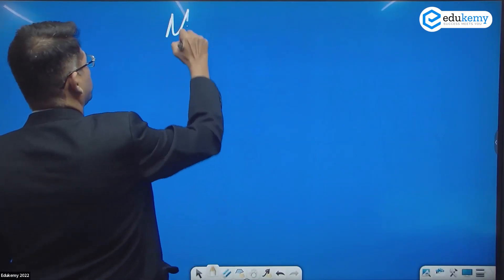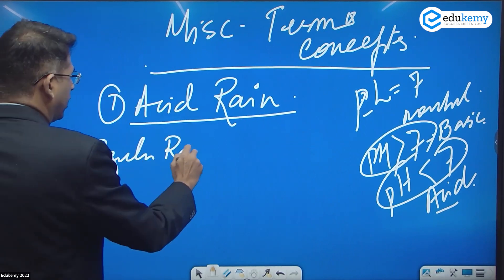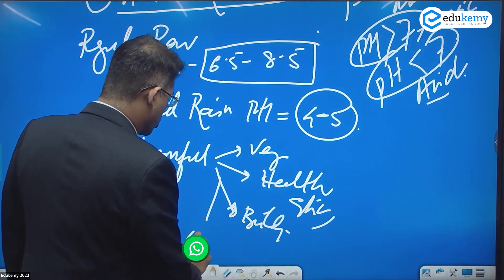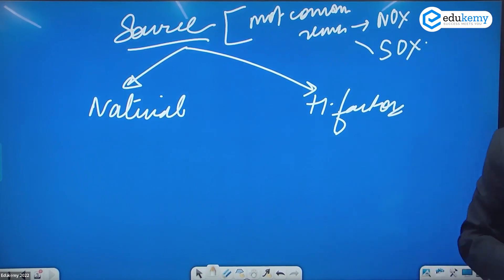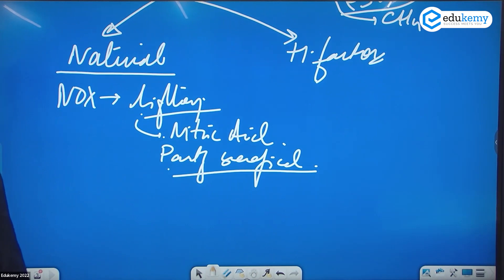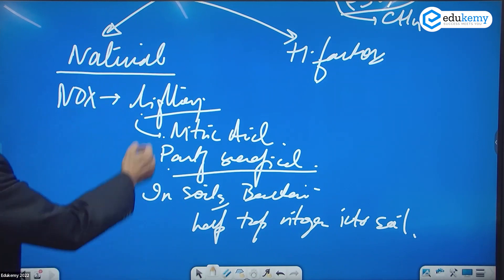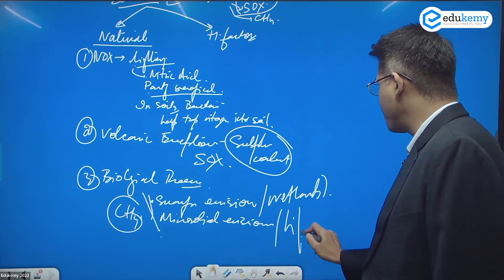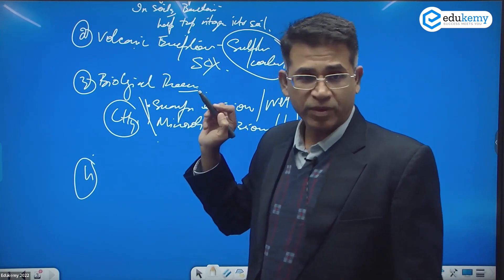What is Acid Rain? | Ecology and Environment | UPSC CSE Prelims | Shabbir A Bashir | Edukemy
Acid rain results when sulfur dioxide (SO2) and nitrogen oxides (NOX) are emitted into the atmosphere and transported by wind and air currents.

The SO2 and NOX react with water, oxygen and other chemicals to form sulfuric and nitric acids.  These then mix with water and other materials before falling to the ground.

In the video, Shabbir A Bashir (CAO & Faculty, Edukemy) outlines the Acid Rain in the UPSC CSE Prelims Series in detail.

- 51 UPSC qualifiers in Final Merit List (UPSC CSE 2020) & 71 Selections in UPSC CSE 2021.
- 7 Edukemy students in the top 100 (UPSC 2020) and 6 students in the top 100 (UPSC 2021)
- 50% questions hit rate in mains.
- 80+ years of cumulative teaching experience.
- India's Best-in-class Faculty.

For Daily Updates and Study Material:
2. Be Exam Ready by Practicing Daily MCQs
3. Daily Newsletter - Get all your Current Affairs Covered
4. Mains Answer Writing Practice